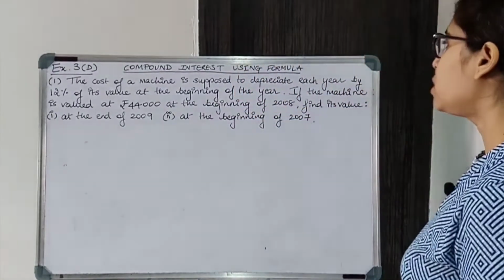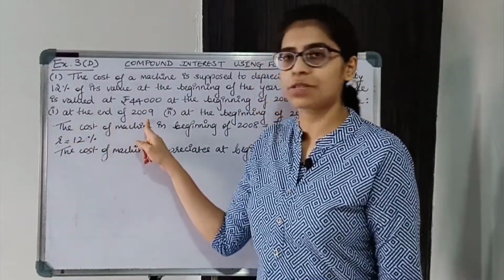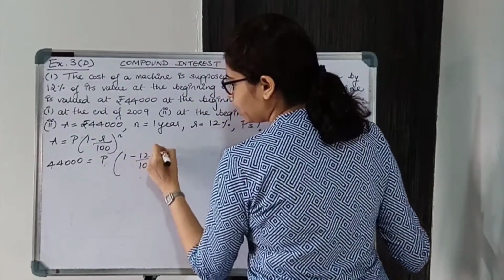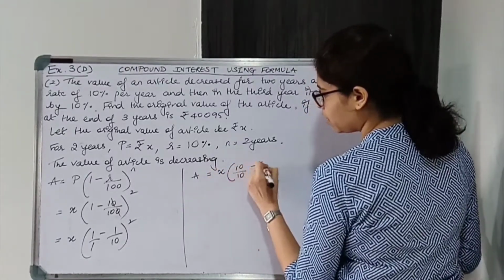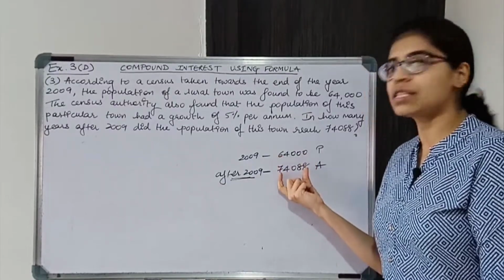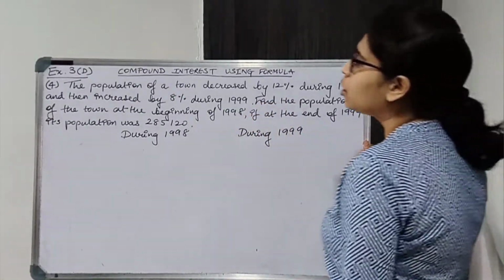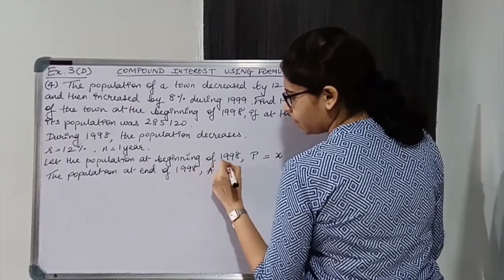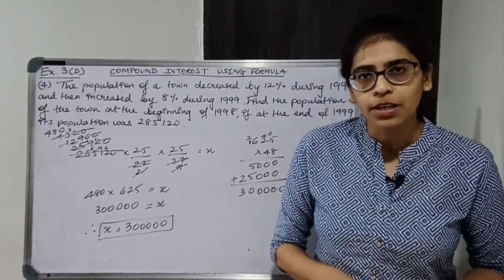ICSE Class 9 Maths | Ex.3D (Q1 - Q4) | Compound Interest Using Formula | Concise Selina Answers